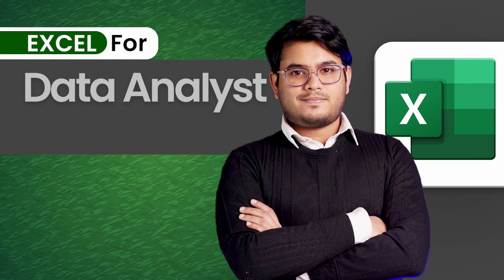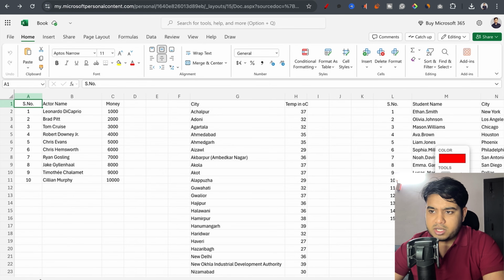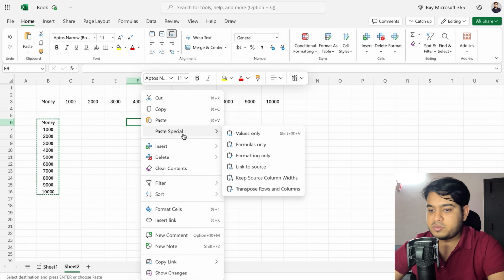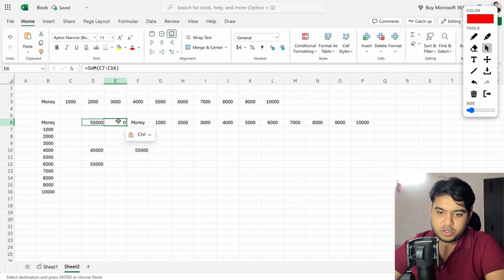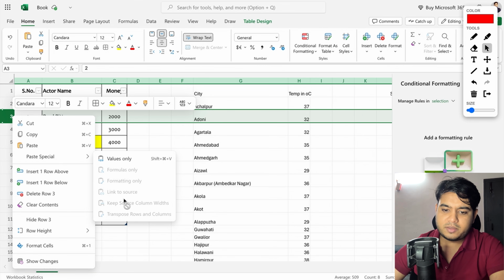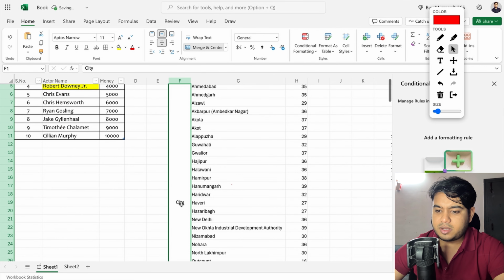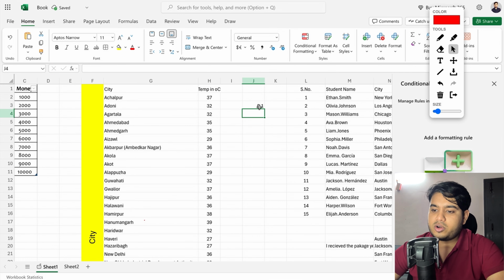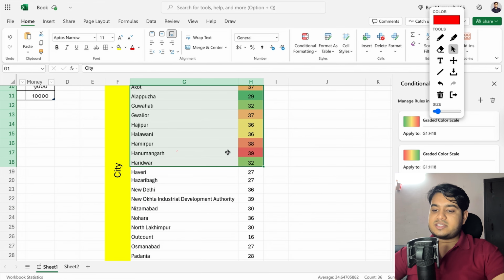Excel for Data Analyst | Excel Full Course 2026 | Day 1 | Excel for Beginners 2026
In this video, we are starting the Excel for Data Analytics 10-Day Challenge, where you will learn all the important Excel concepts required to become a Data Analyst.

This is Day 1, where we cover the Excel Dashboard basics, introduction to online vs offline Excel, and important features like copy-paste options, formatting tools, alignment, merge cells, wrap text, number formatting, and conditional formatting.

You will also get practice Excel sheets and PPT files for each lesson so that you can learn by doing.

By the end of this challenge, you will gain strong Excel skills that are required in real Data Analyst jobs, startups, and corporate companies.

📚 Topics Covered in This Video:

✅ Introduction to Excel Dashboard
✅ Online Excel vs Offline Excel
✅ Copy-Paste Special (Values, Formulas, Transpose)
✅ Cut, Undo, Redo
✅ Font, Borders & Cell Formatting
✅ Alignment, Merge & Wrap Text
✅ Number Formatting (Currency, Percentage, Decimals)
✅ Conditional Formatting Basics
📥 Practice Files & PPT:
🟦 𝐅𝐨𝐫 𝐍𝐨𝐭𝐢𝐟𝐢𝐜𝐚𝐭𝐢𝐨𝐧 𝐉𝐨𝐢𝐧 𝐎𝐮𝐫 𝐓𝐞𝐥𝐞𝐠𝐫𝐚𝐦 𝐂𝐡𝐚𝐧𝐧𝐞𝐥 🟦
00:00 – Introduction to Excel for Data Analytics Challenge
00:24 – Course Structure (10 Days Learning Plan)
00:47 – What is Excel Dashboard?
01:11 – Online Excel vs Offline Excel Explained
02:20 – Free Excel Usage (OneDrive Storage Option)
03:18 – Excel vs Google Sheets for Data Analysts
03:51 – Copy Paste Basics in Excel
05:02 – Undo, Redo & Transpose Rows and Columns
06:25 – Paste Special (Values vs Formulas)
09:00 – Cut Option & Moving Data in Excel
10:22 – Font, Size, Bold, Italic & Formatting Tools
11:25 – Borders, Cell Highlighting & Font Color
12:10 – Row & Column Selection + Insert/Delete Rows
14:17 – Alignment, AutoFit & Merge Cells
20:08 – Conditional Formatting Basics

excel
excel course
excel tutorial
ms excel
microsoft excel
learn excel
excel tips
excel pivot table
excel tricks
excel tips and tricks
advanced excel